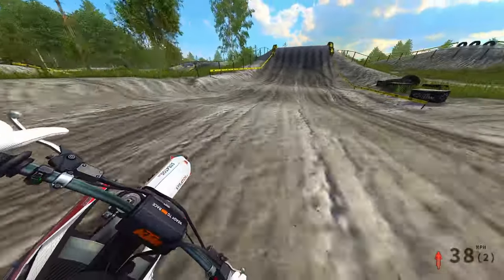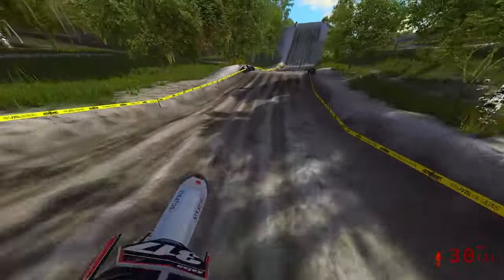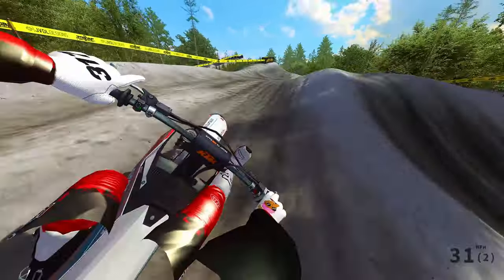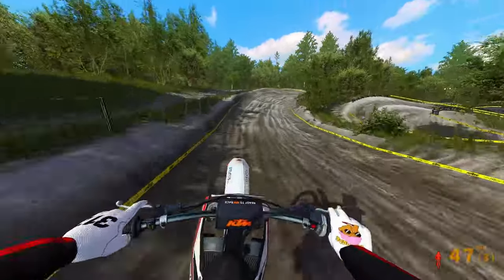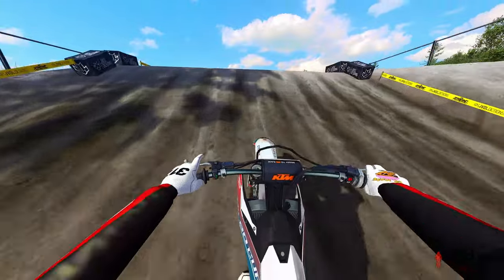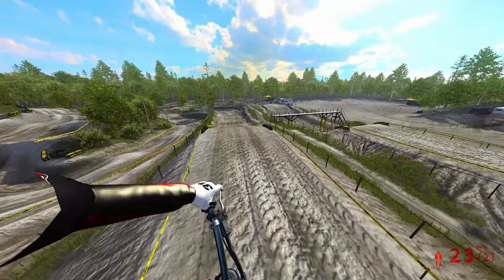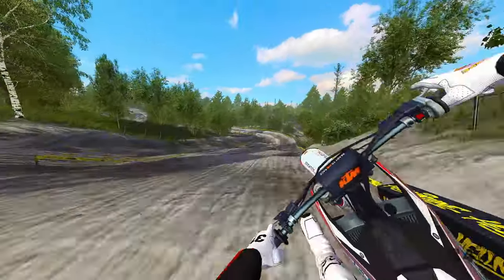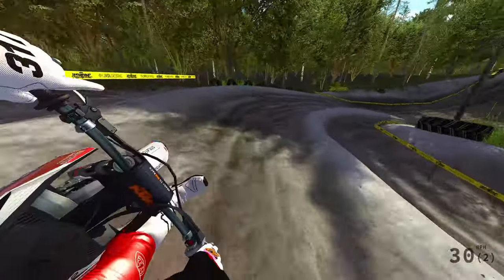Playing On UN-REAL ENGINE 5 For The First Time!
TRACK IS TOO BEAUTIFUL NOT TO SAY UNREAL ENGINE 5! Track is $2